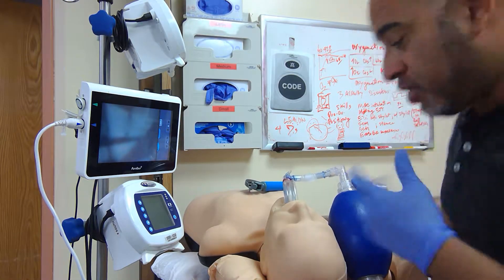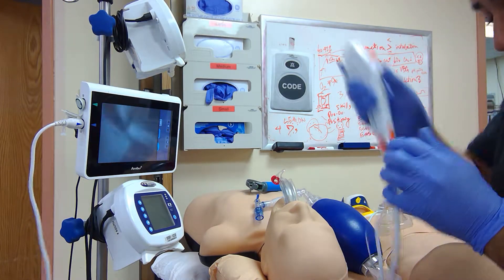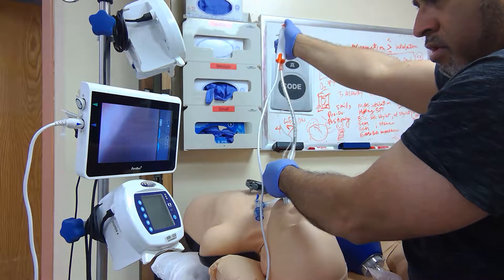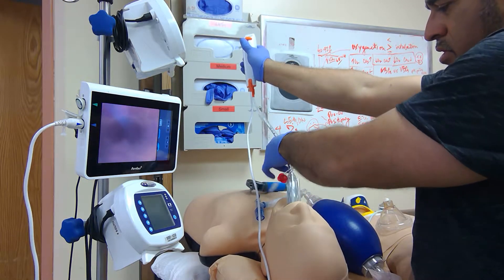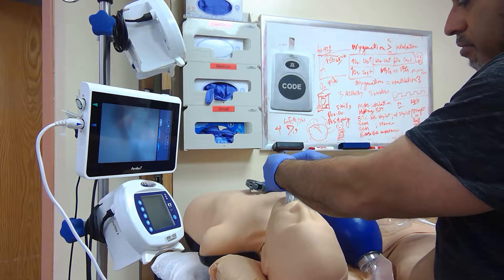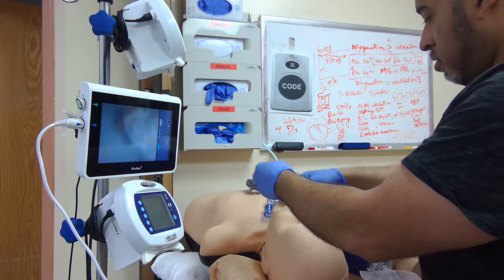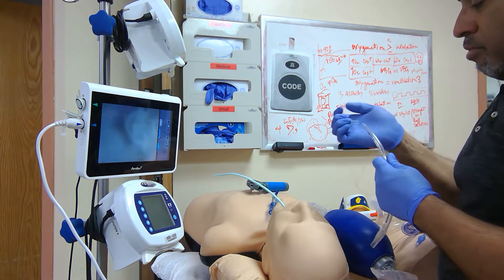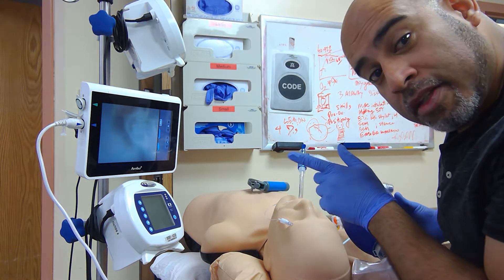Ambu Ascope used to intubate via the Air-Q intubating supraglottic airway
The Max size listed on the appropriately sized Air-Q should be down sized from 7.5 to 7.0. Easier to pass the smaller endotracheal tube down the Air-Q. But intubation only done once Pre-Oxygenation has been done for more than 3 to 5 minutes.